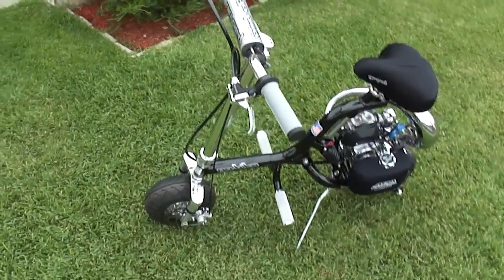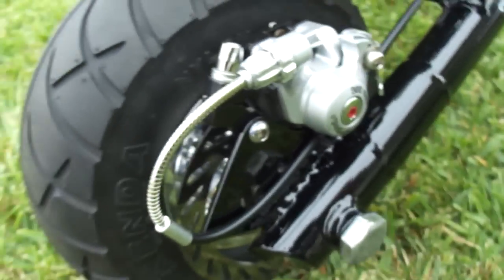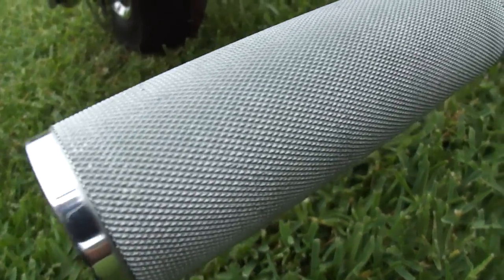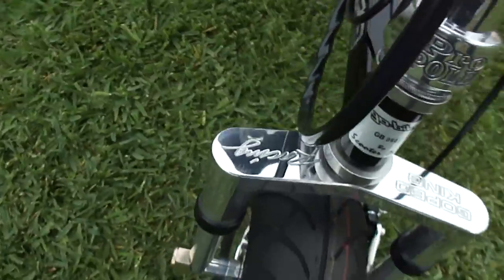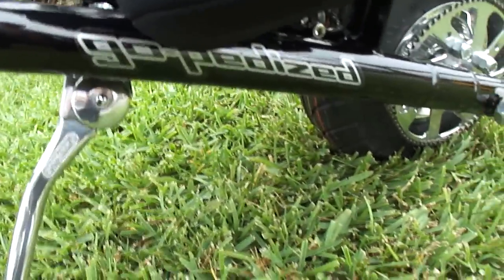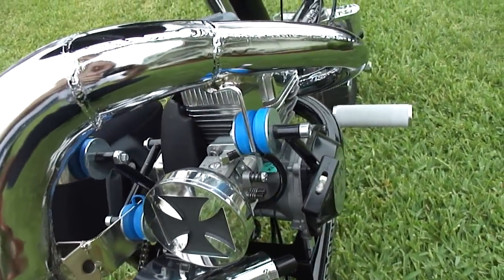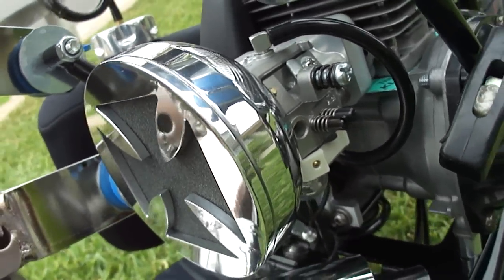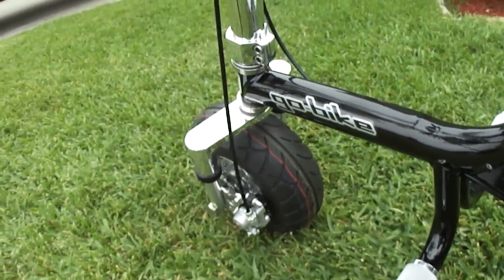Fully Custom Built Go-Ped Go-Bike